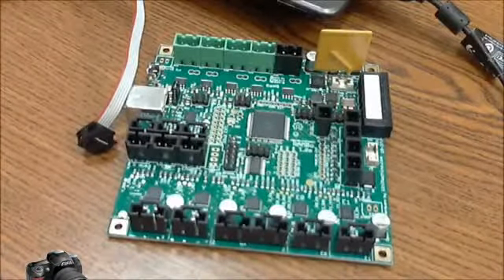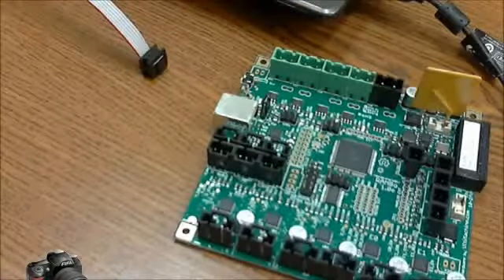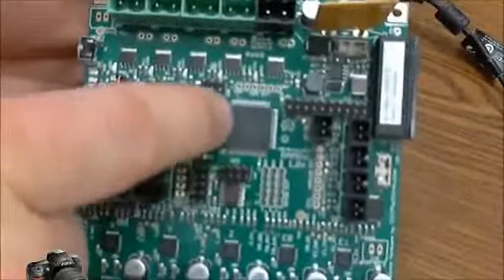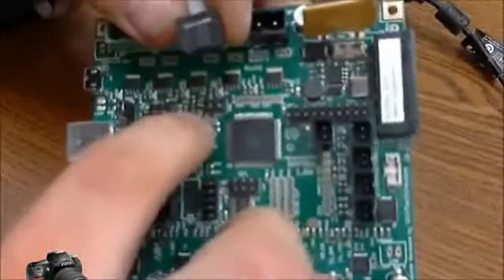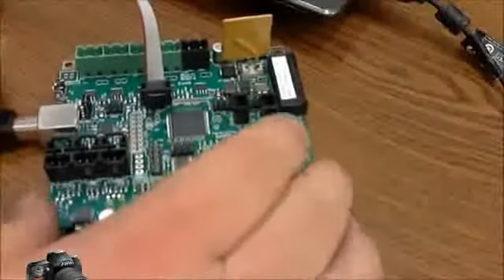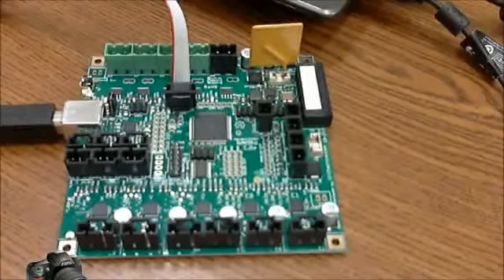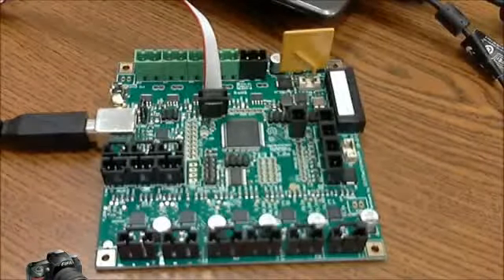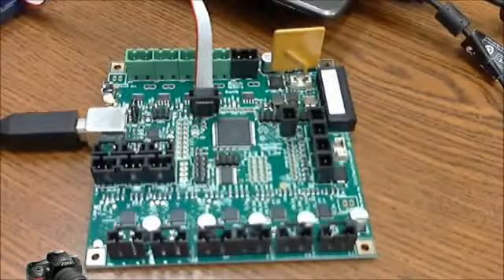How To Flash Bootloader on RAMBo 3D Printer Electronics new